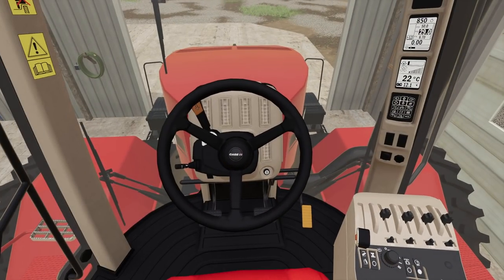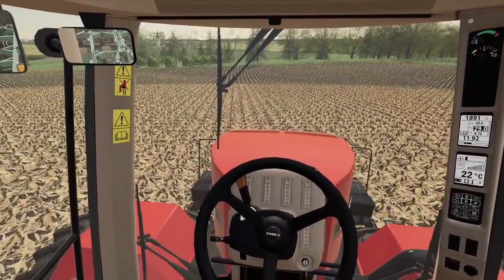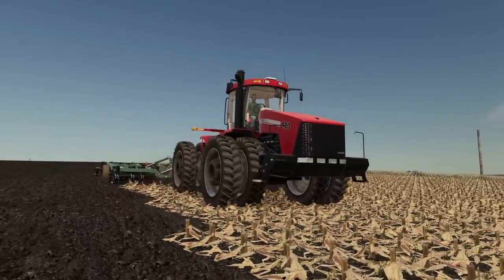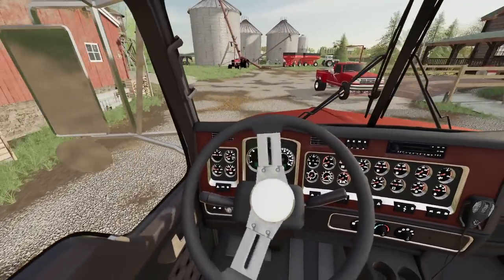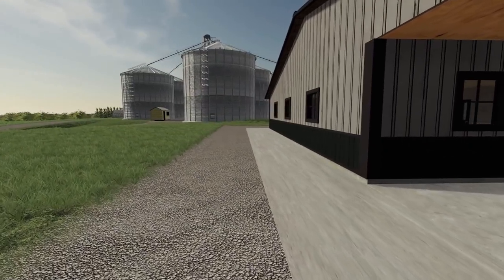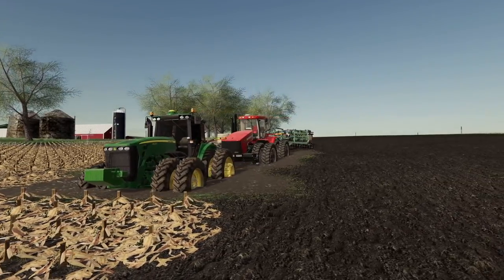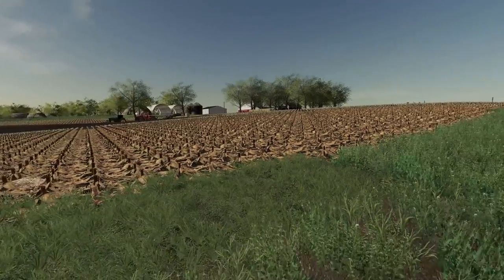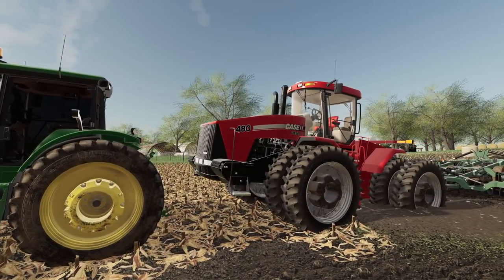STUCK! STEAL SQUAD'S NEW DEERE & GET IT STUCK | TILLAGE FAIL!(ROLEPLAY) FS19 2000 ERA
It's early spring and the ground is still frozen deep below.  We try to rush some way to early tillage.  The case is the first one down stuck in the mud.  Decide to do a covert mission and steal Grant's new Deere.  We get it stuck past its axles.  Hope you enjoy!